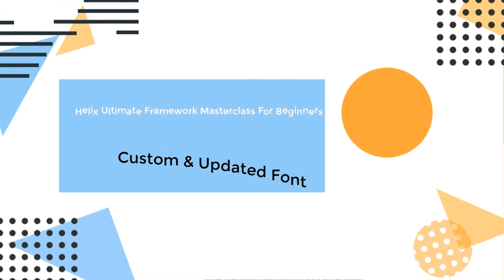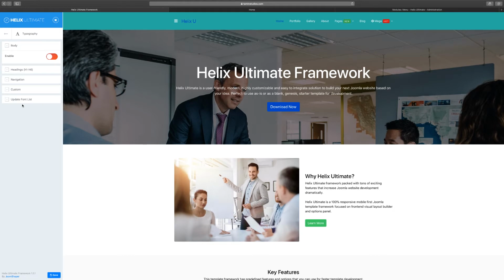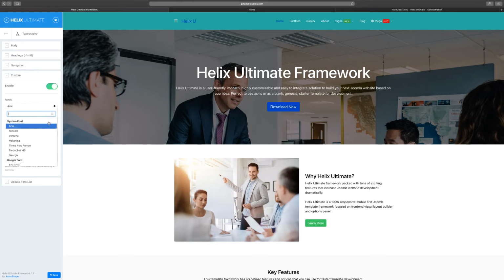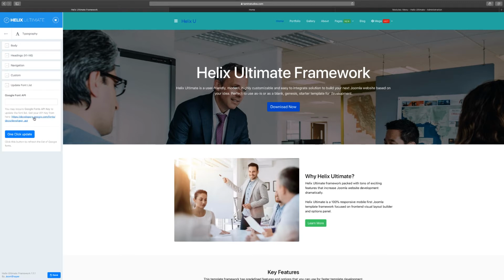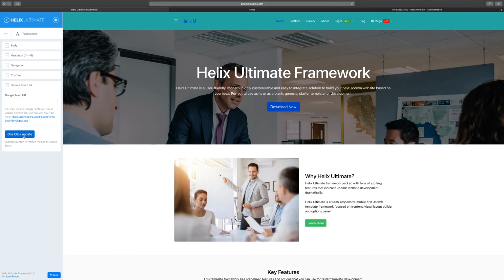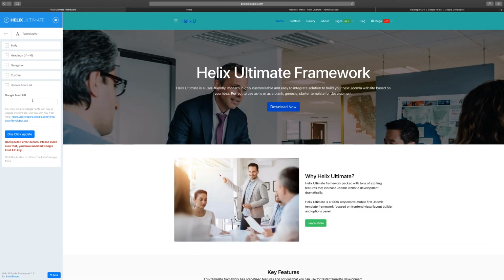32. Custom And Update Font - Helix Ultimate Framework Joomla